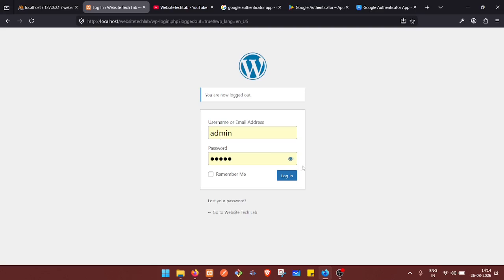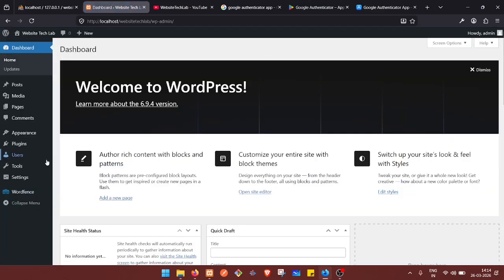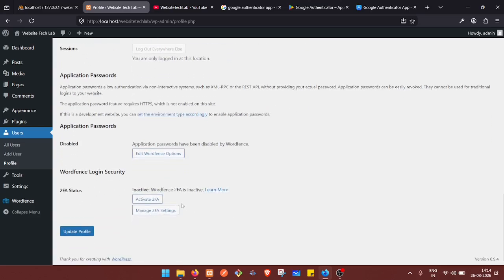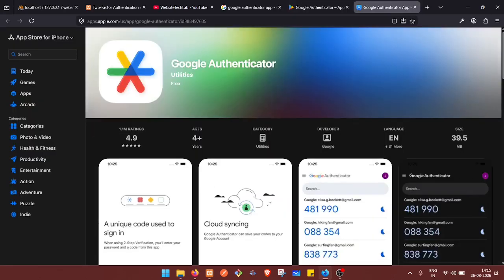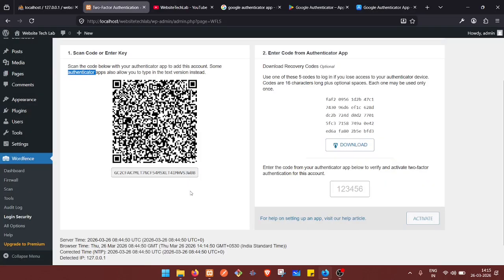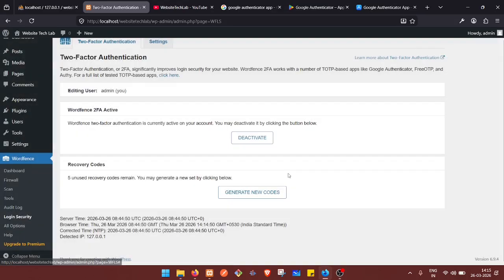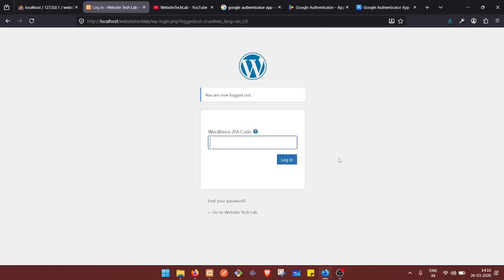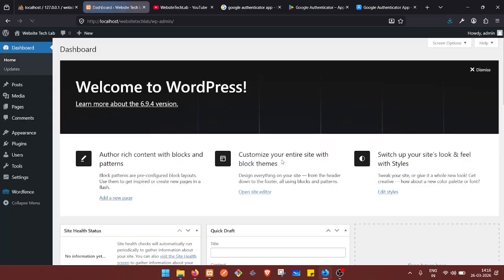Enable Two-Factor Authentication (2FA) in WordPress with Wordfence on Login Page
Is video mein maine WordPress website ko secure karne ka
ek important method explain kiya hai:

Humne Wordfence plugin ka use karke login page par
extra security layer add ki hai.

Ab sirf password se login nahi hoga —
aapko mobile app se verification code bhi enter karna padega.

Is video mein cover kiya:
- WordPress dashboard login
- Wordfence Login Security section
- 2FA activation process
- QR code scan using Google Authenticator
- Manual setup key option
- Verification code setup
- Backup recovery codes
- Secure login test

Ye feature aapki website ko hacking attempts se
kaafi had tak protect karta hai.

Agar aap WordPress site chala rahe ho,
to 2FA enable karna must hai.

👉 Channel ko support karo aur video like karna mat bhoolna